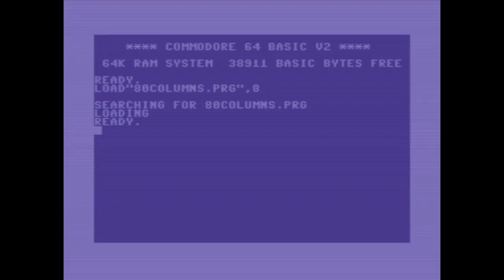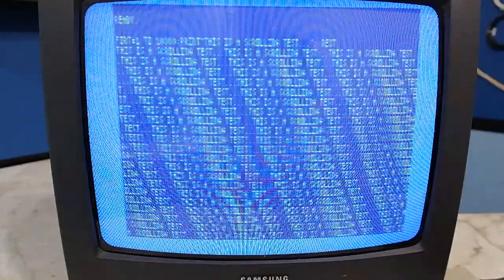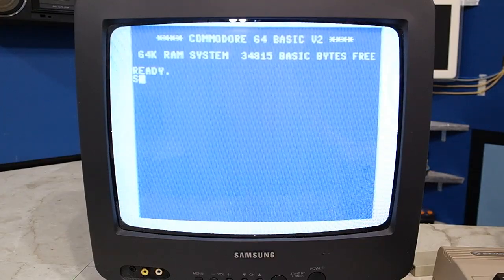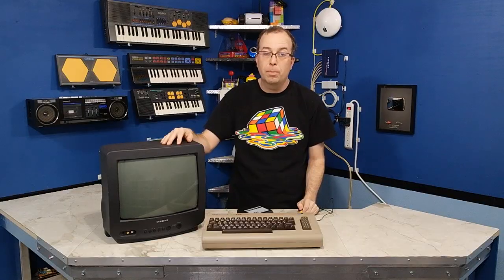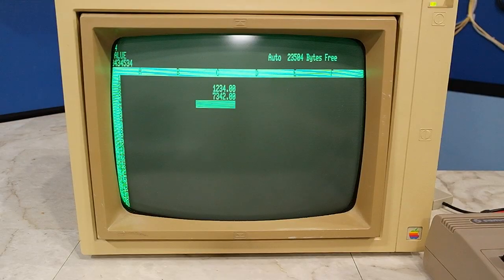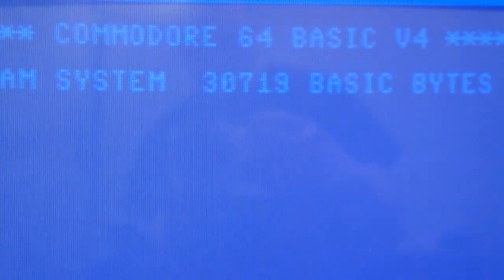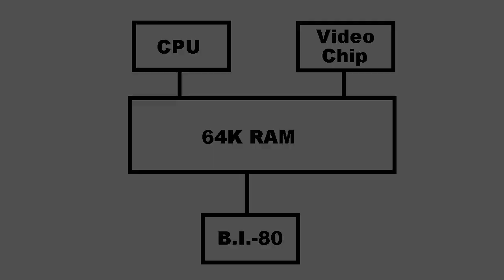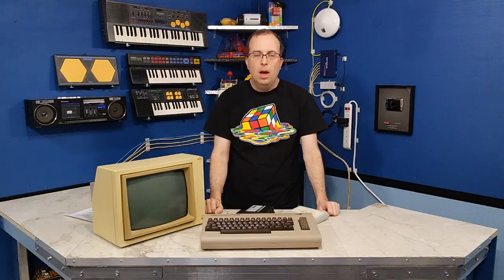The Quest for 80 Columns on the Commodore 64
In this episode I take a look at 4 different ways to achieve 80 columns display on the Commodore 64.